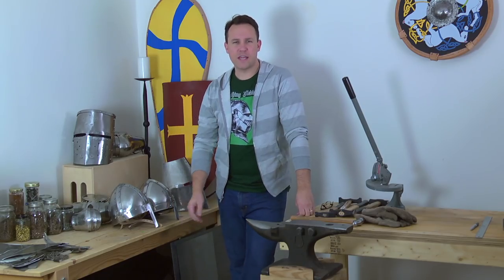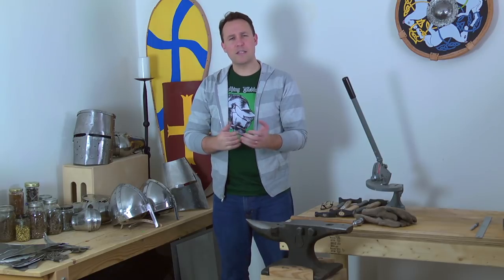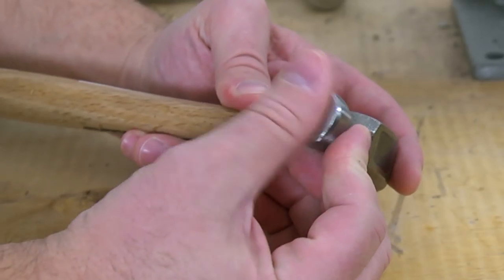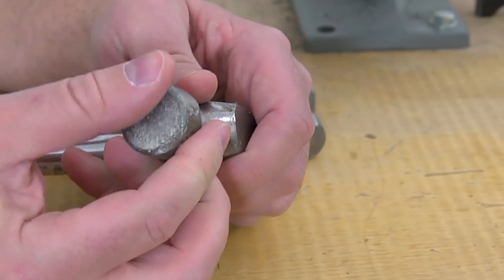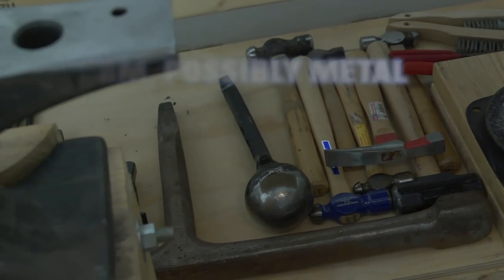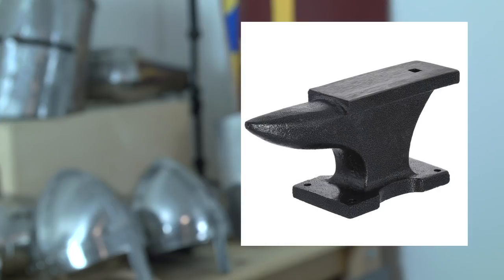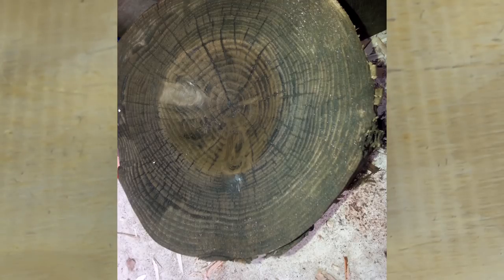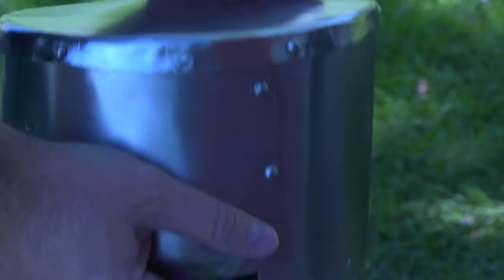Basic Armor Tools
If you have ever wanted to make armor but thought that you couldn't -- I made this video for you!

There's actually very little that you need in order to get started. So I hope you find this upload encouraging if you're a person who thinks that armor making is awesome but you haven't taken that first step!